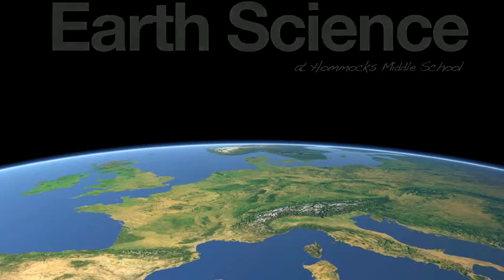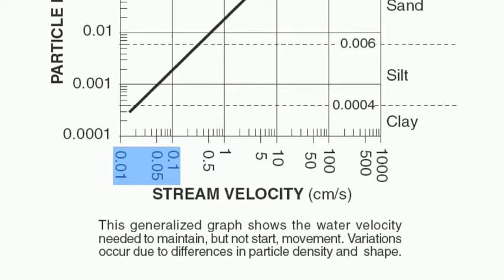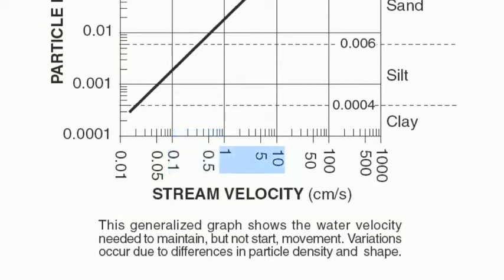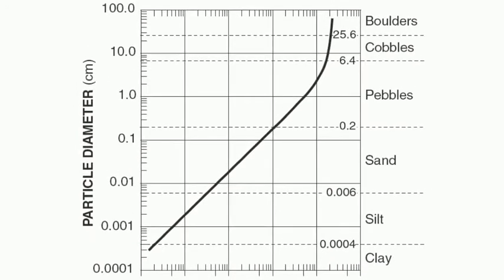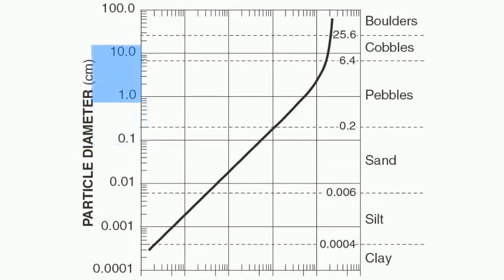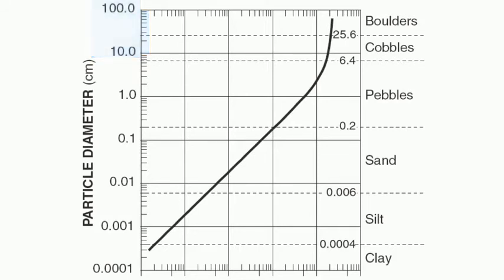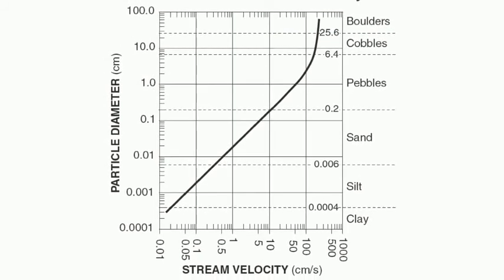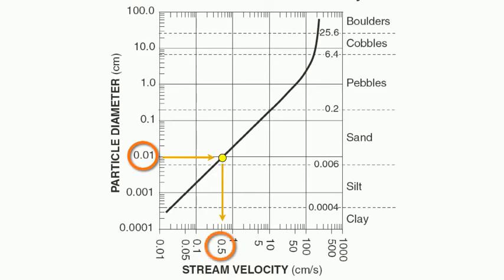Reference Table Page 6 - Water Velocity Chart.mov